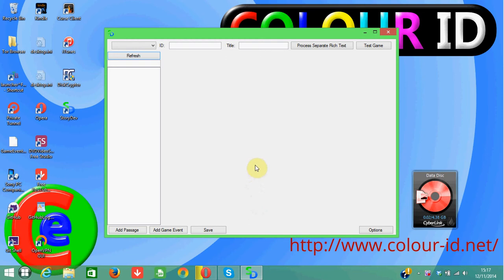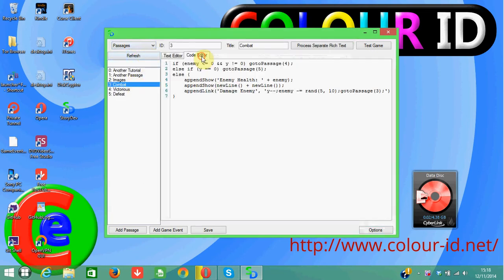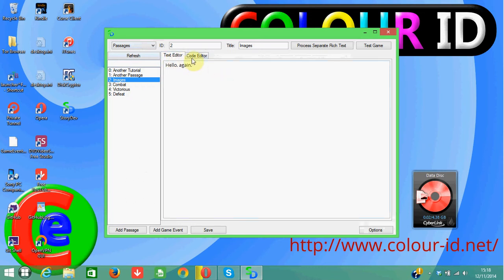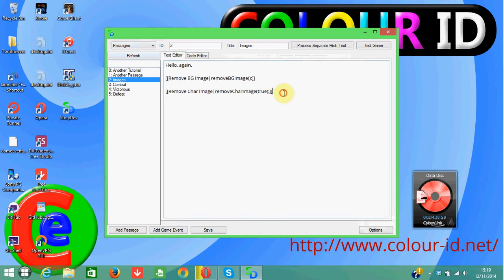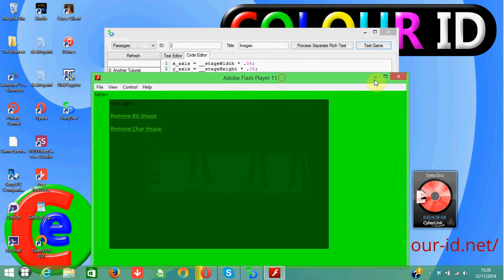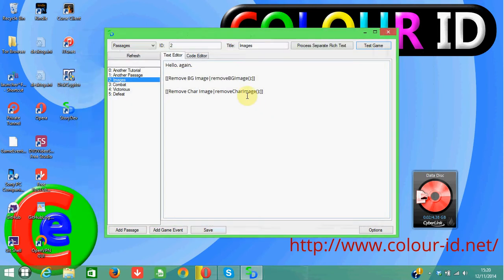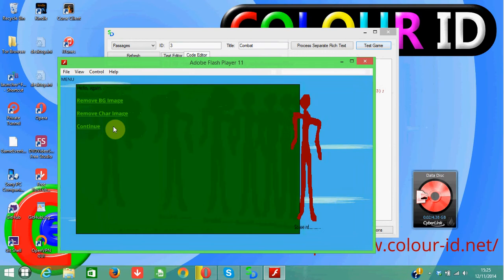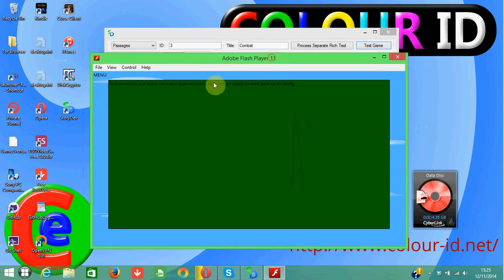StoryDev - Conditions and Loops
In this tutorial, we discuss how to remove character and background images and how to work with if statements and for loops. We also attempt using JSON, but this will be introduced further in the next tutorial.

To download the latest version of StoryDev, go to Colour ID